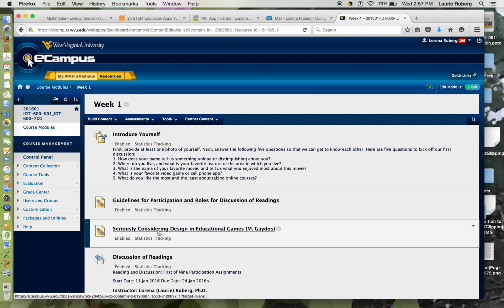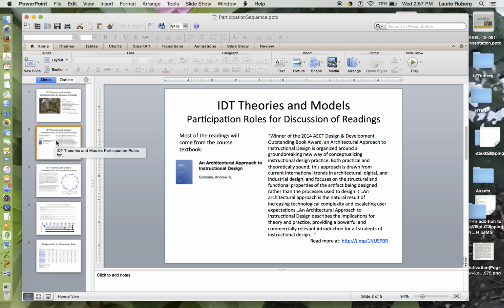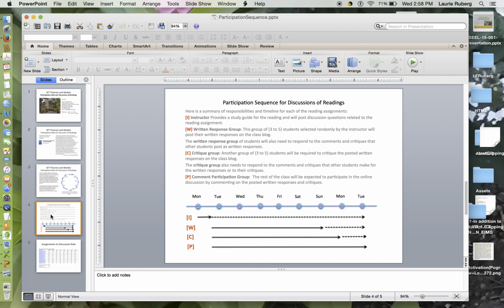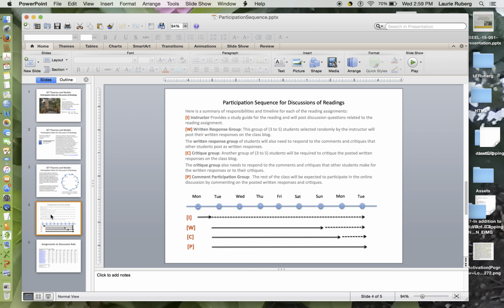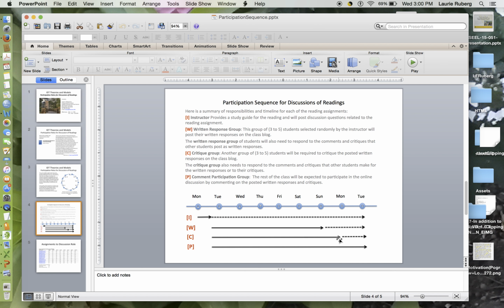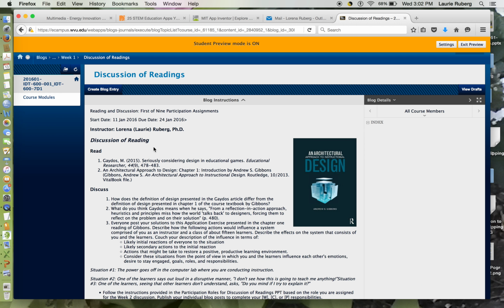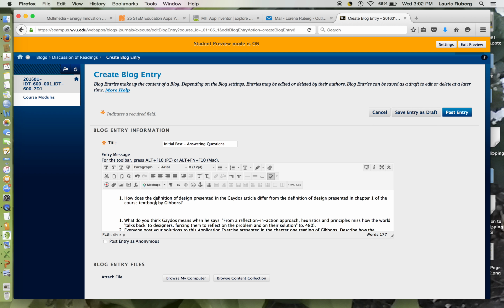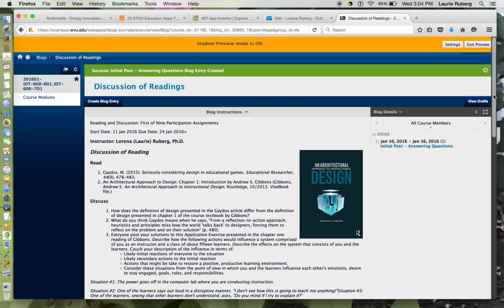IDT600 - How to Participate in the Discussion of the 1st Assigned Readings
This presentation provides more information about the first discussion posts to the blog that are due the 24th of January. Everyone is required to answer the discussion questions as their initial blog post. Further instructions are in the video.